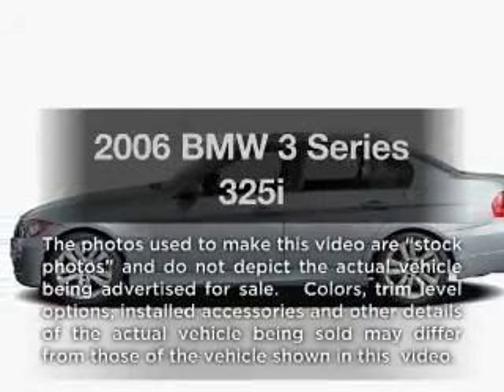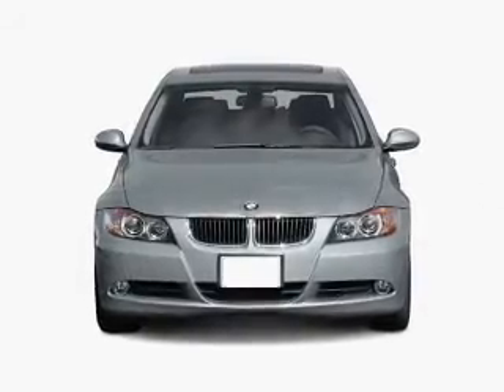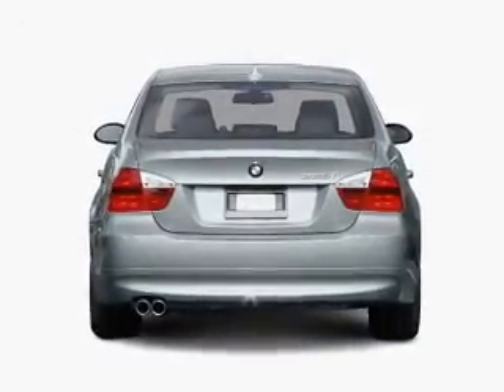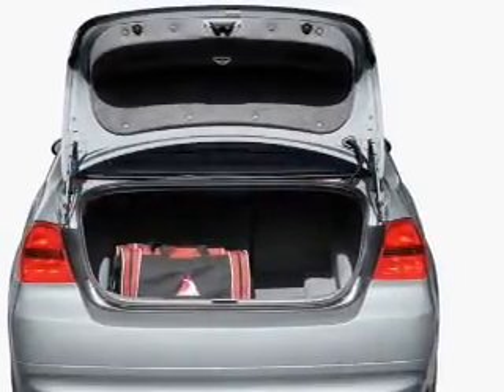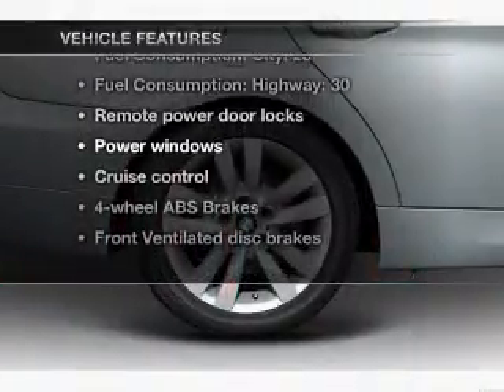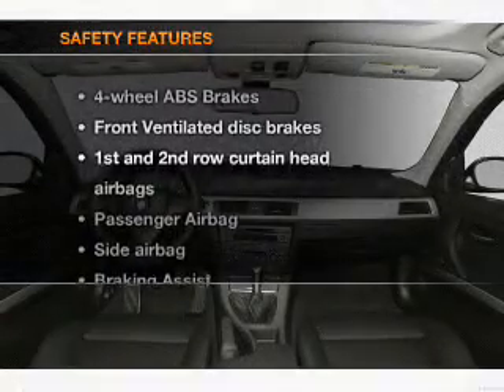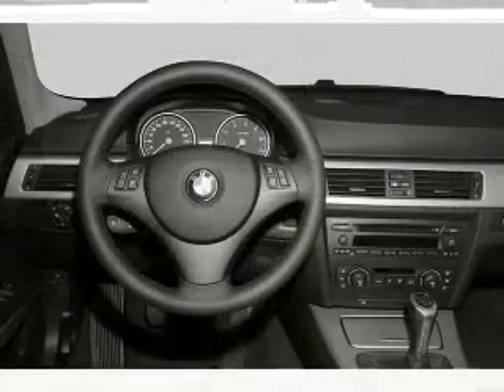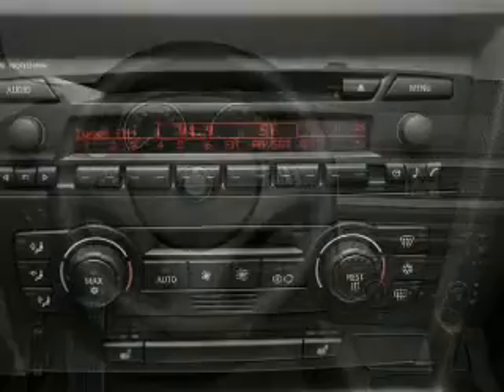2006 BMW 3 Series - Chicago IL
Year: 2006
Make: BMW
Model: 3 Series
Trim: 325i
Engine: 3.0 liter inline 6 cylinder 24 valve
Transmission: Automatic
Color: Titanium Silver Metallic
Mileage: 39781
Address:
1100 N. Clark St.